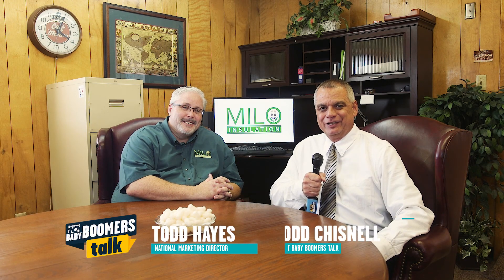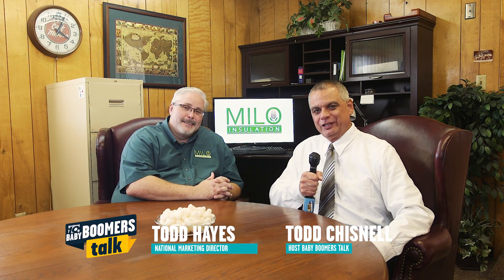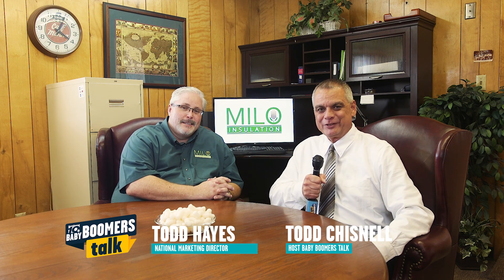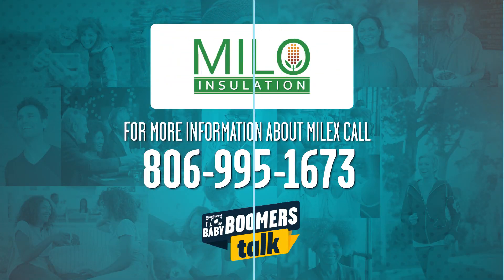Milo Insulation, The Cost of Milex - Baby Boomers Talk